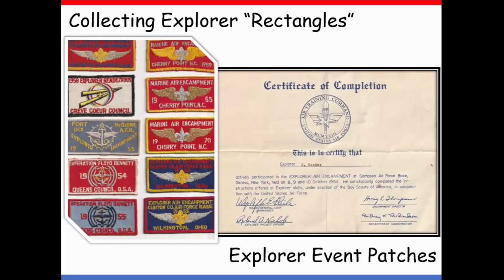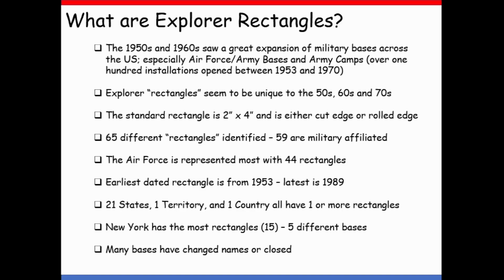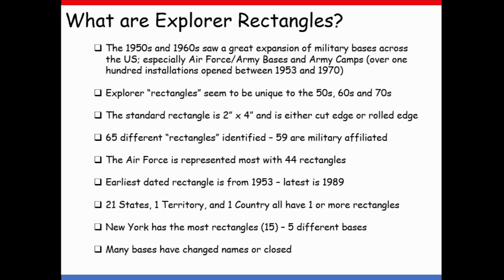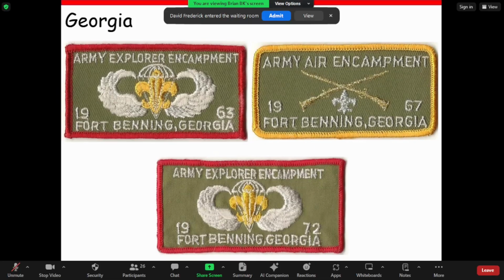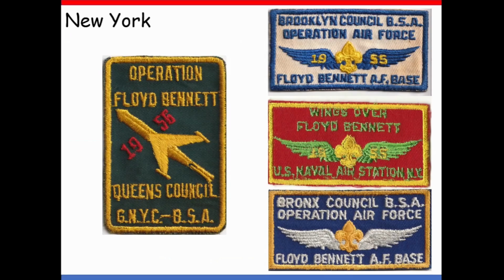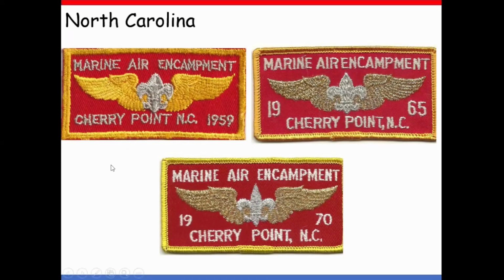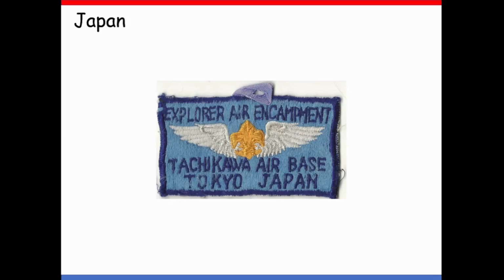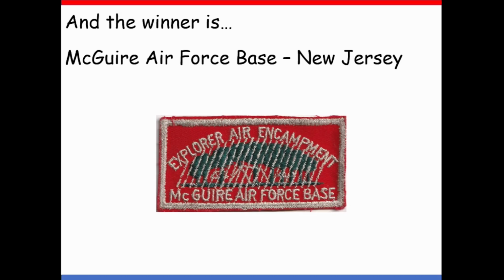Collecting Explorer Rectangles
Weekly Zoom Conference - Brian Kent & Rod Gaudreau Presentation
Facebook Page for YouTube Channel:

In this presentation Brian Kent and Rod Gaudreau go over the various rectangle explorer patches they have seen. These patches were primarily used for events held at military bases in the 1950s through the 1970s. In total they have identified at least 65 different examples you can collect. These patches exist from military bases all across the country from New York to Oregon and even from military bases outside the continental US. This video has examples shown from both Puerta Rico and Japan.